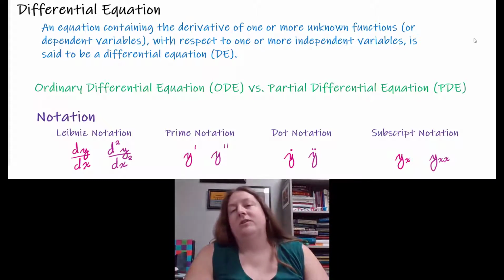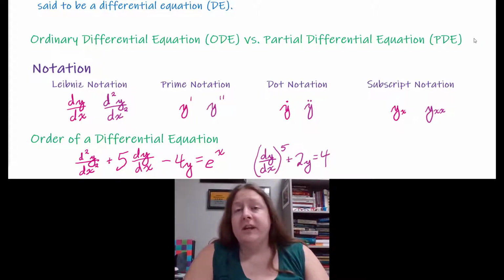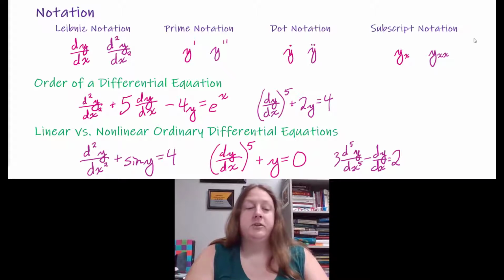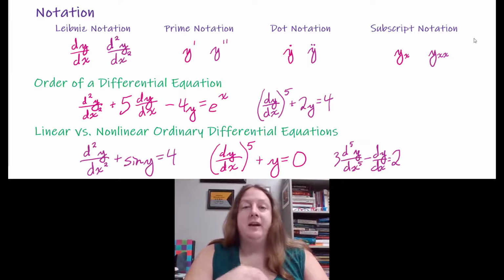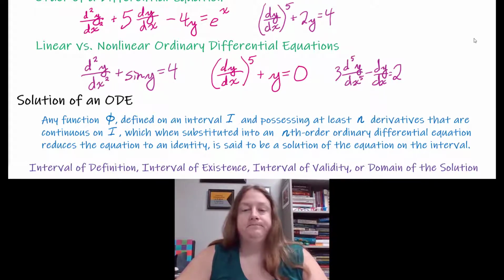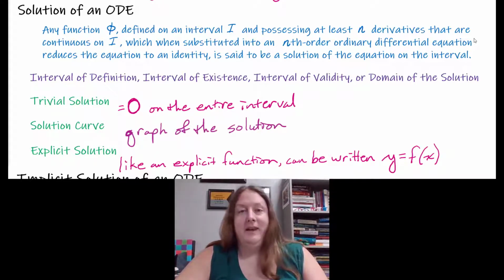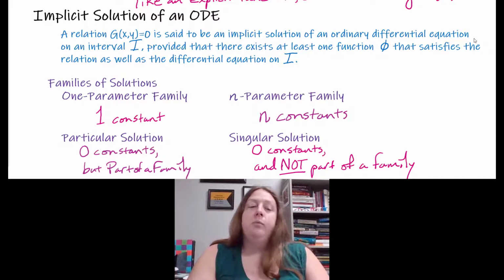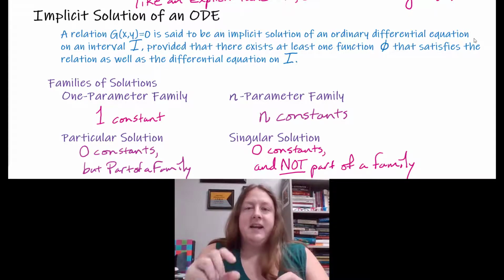Definitions and Terminology